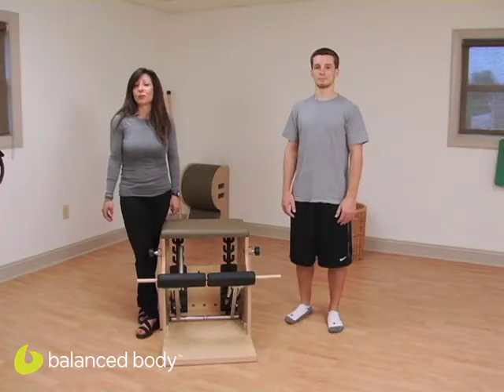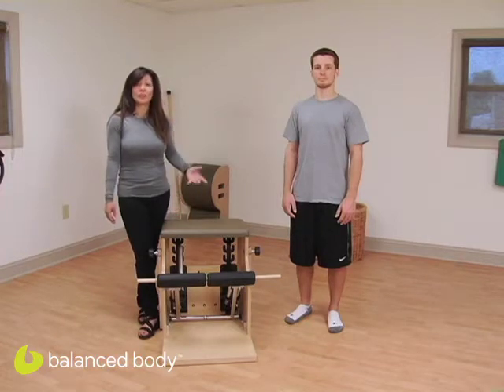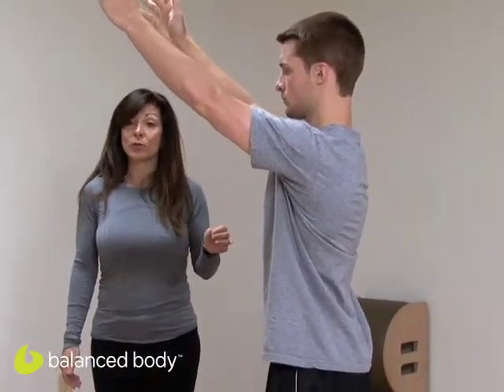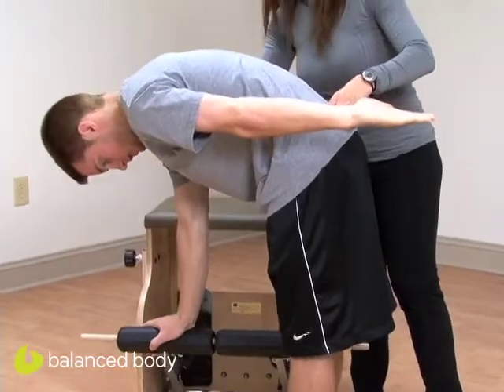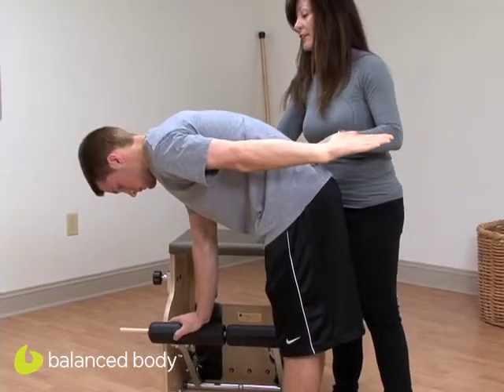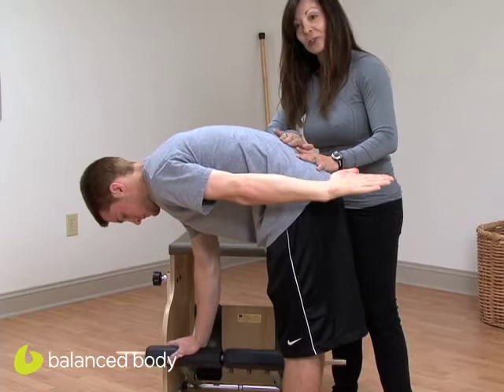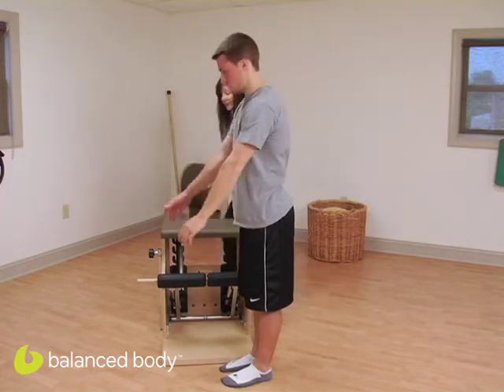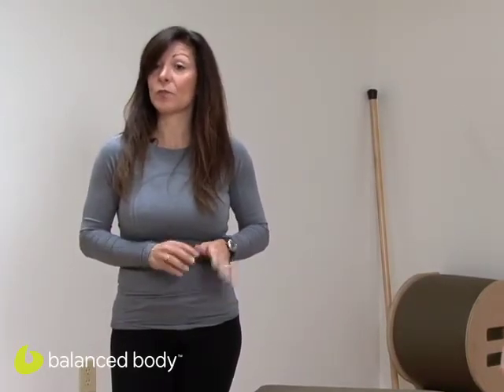Pilates Rehab : S2E5 : More Rehab Exercises for Spinal Stenosis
Chrissy-Romani Ruby goes over a simple chair exercise to help clients properly round and flex their lower spine.